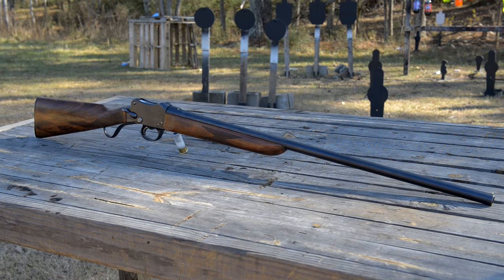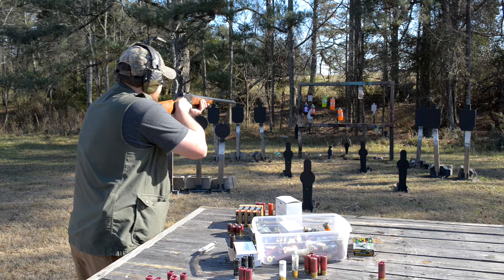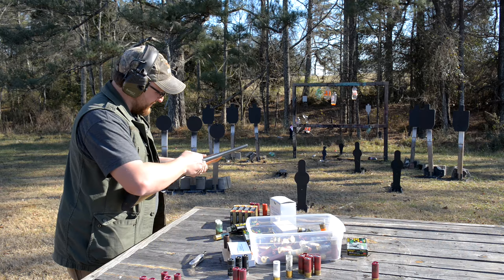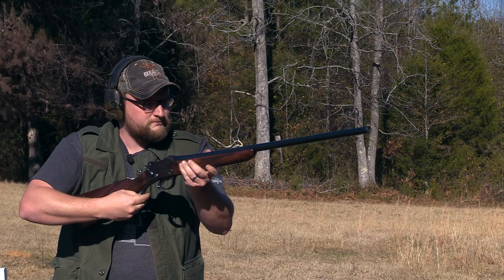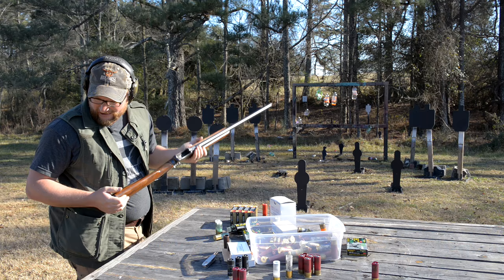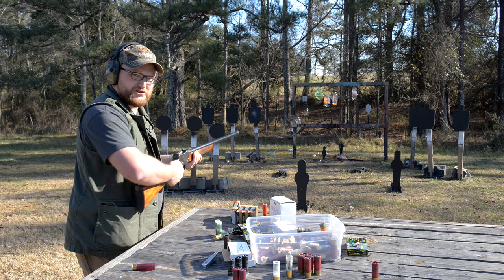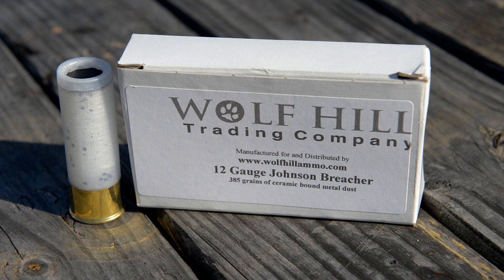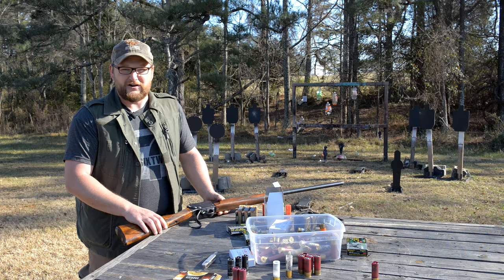Greener GP 12 Gauge Shotgun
In this video Eric shows and discusses a very nice Greener GP or General Purpose shotgun fraom the late 1930's. These were purpose built sporting shotguns produced in England that are based on the very robust Martini style breech loading action. These shotguns are highly collectable and very fun on the range.